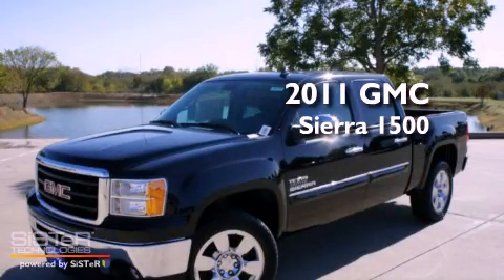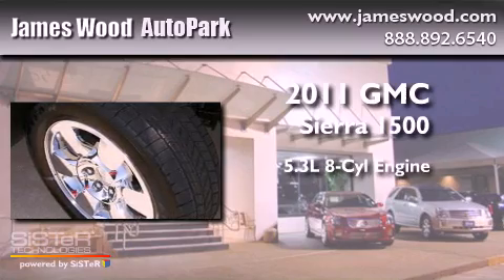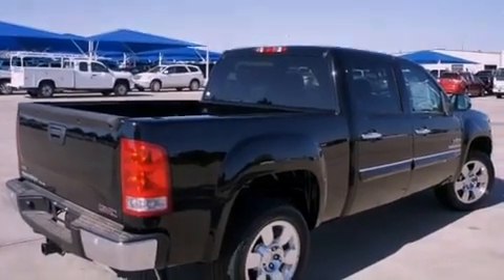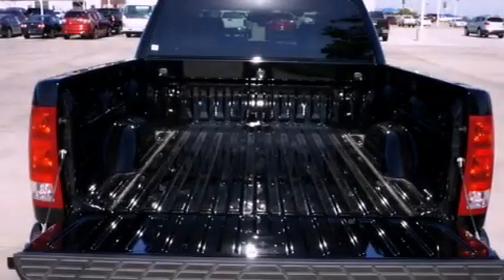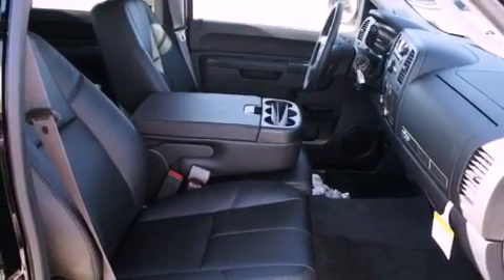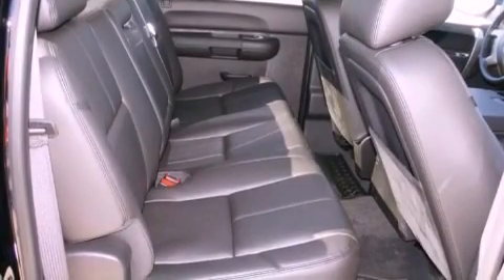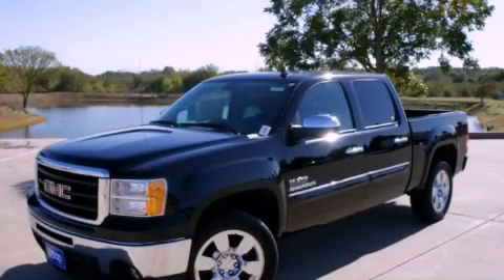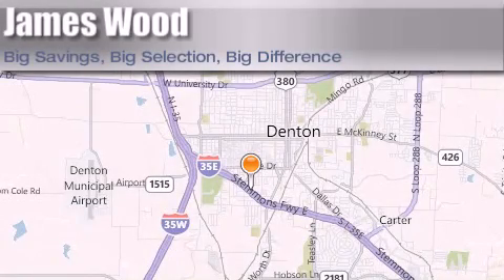2011 GMC Sierra 1500 Dallas TX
Year : 2011
 Make : GMC
 Model : Sierra 1500
 Engine : 5.3L 8 Cyl. Sequential-Port F.I.
 Trans . : 6 Speed Automatic
 Exterior : Onyx Black
 Miles : 204

 Stock : 214256

 2011 GMC Sierra 1500 Denton TX